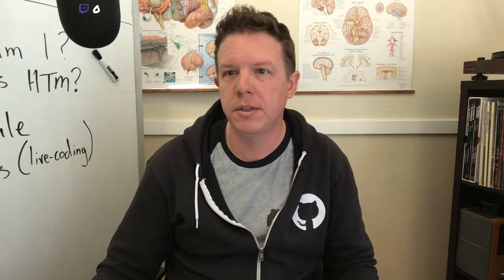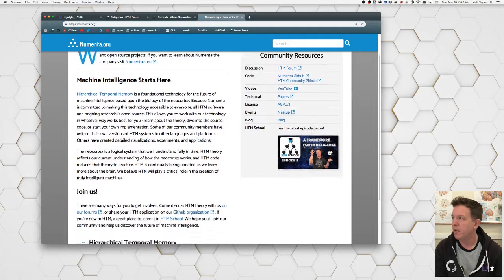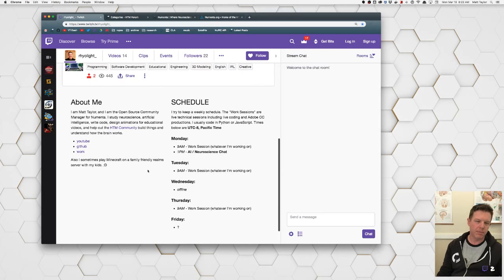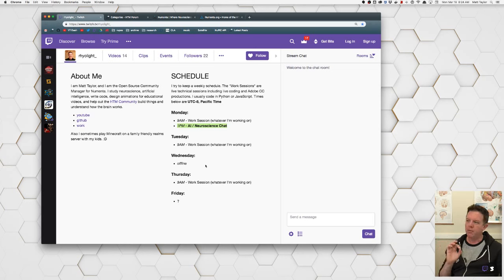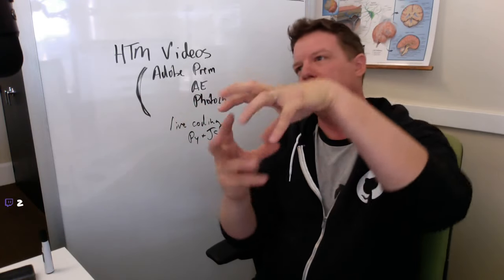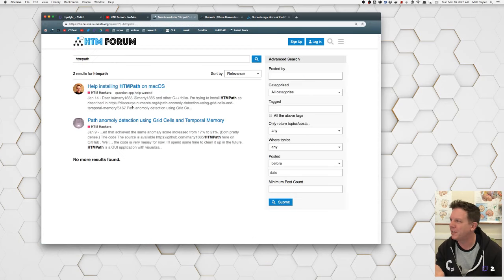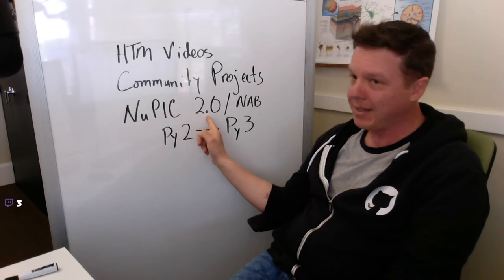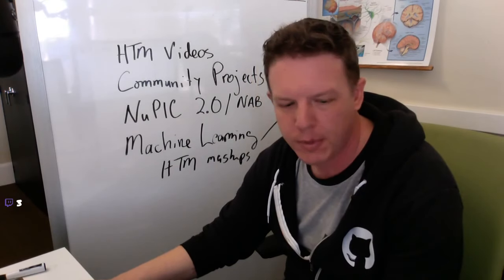Twitch Channel Introduction / 2019 Project review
Watch this for a short introduction to this twitch channel, with details about what content I plan on streaming and why I'm doing it.